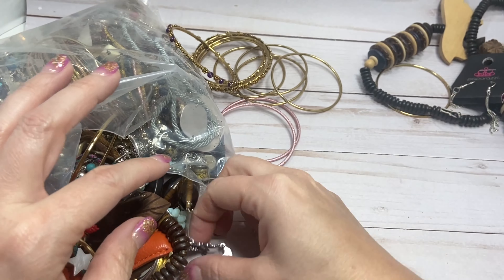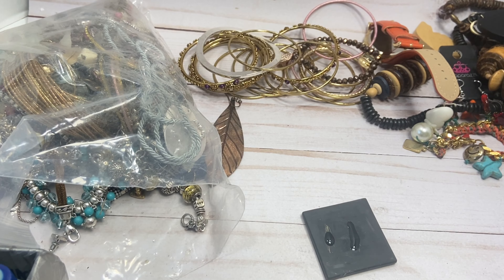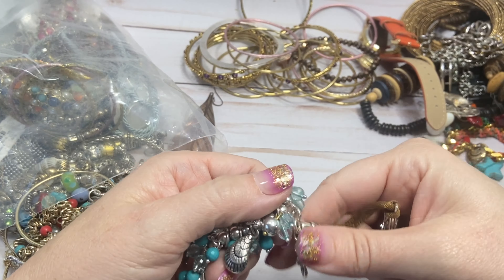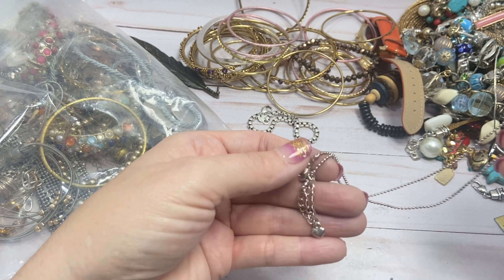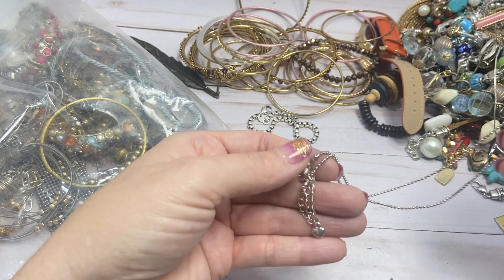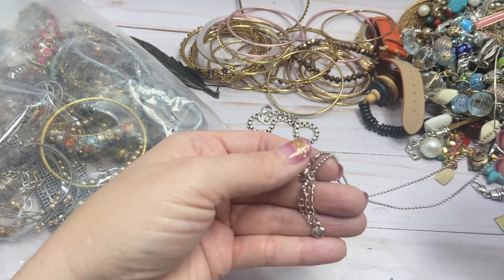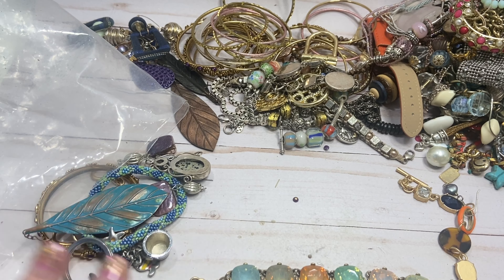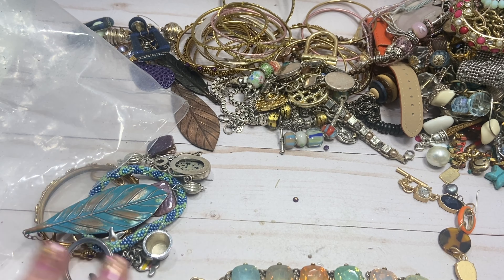BEST THREDUP 5 lb JEWELRY BOX EVER! So much silver, possible Tiffany's, Brighton, and more!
FAN MAIL
Dale Jones

SHIPPING
Rollo Thermal Label Printer
6X9 Padded Envelope Mailer

PHOTOGRAPHY
Bright White Light Bulbs
24" Photography tent